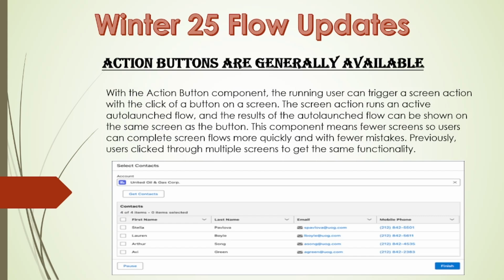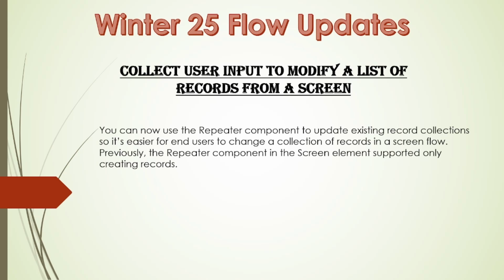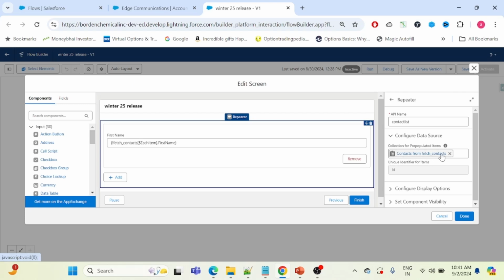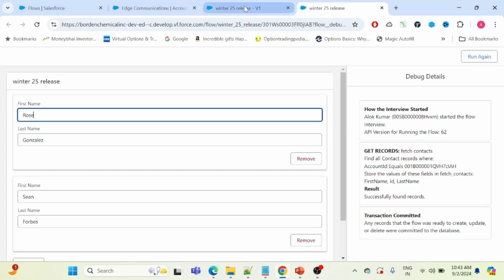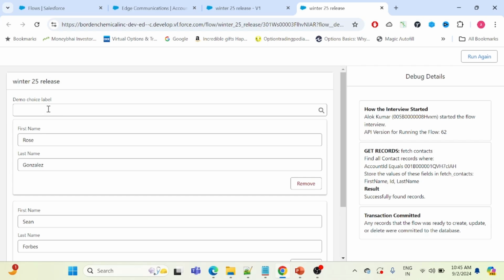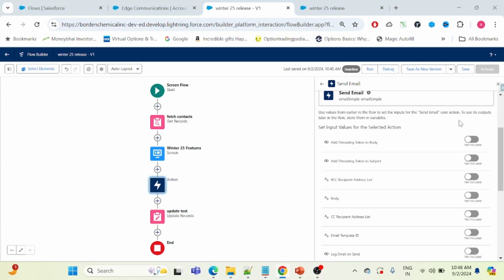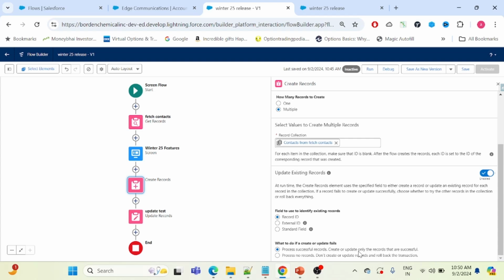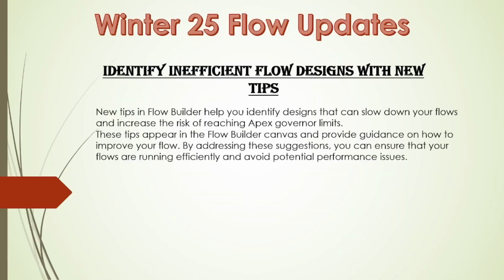Winter 25 Release Features Flows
In this video we will see important features of salesforce winter 25.
These are the features which you can use in your daily tasks and stay ahead in the race.